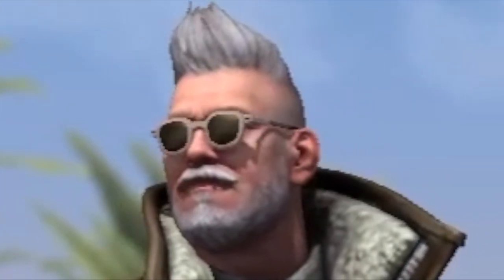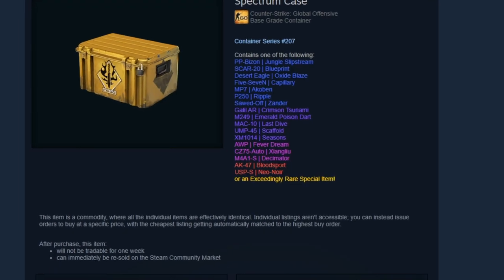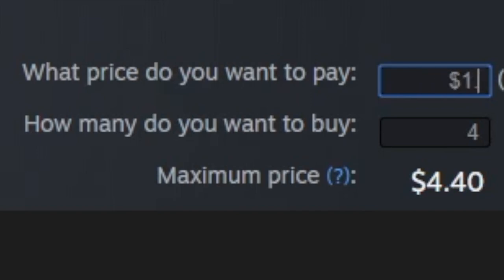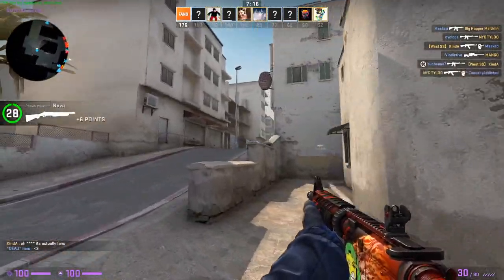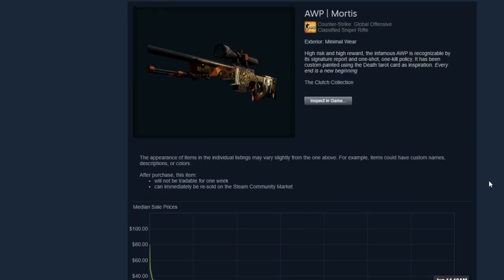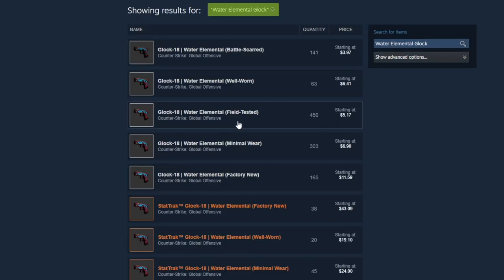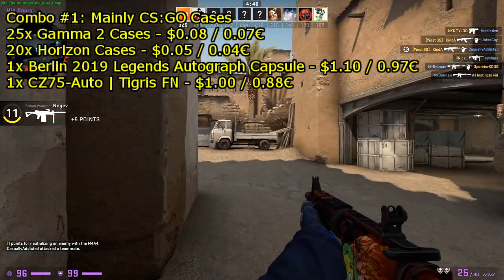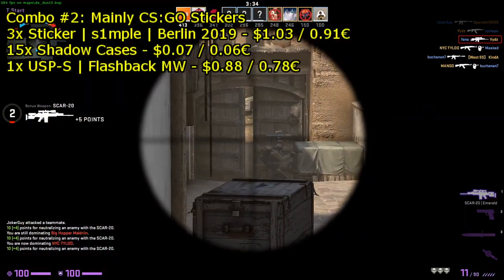How To Spend $5 On CSGO Skins During Steam Summer Sale 2020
Here is how I would spend $5 on CS:GO skins during the Steam Summer Sale 2020. Make sure you watch until the end for some really interesting cs go investment combos you can try out.

I give some examples of mixing csgo skins, stickers, and cases for an all around great csgo investment.

Timestamps
0:00 Introduction
0:22 Investment Option #1
1:42 Investment Option #2
3:34 Investment Option #3
6:46 Investment Option #4